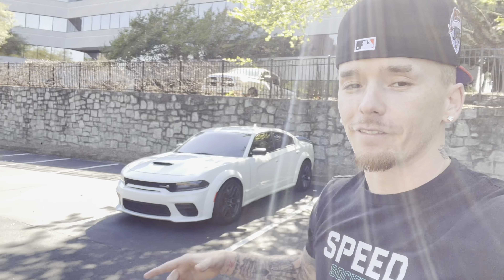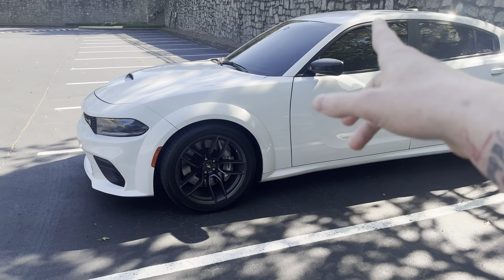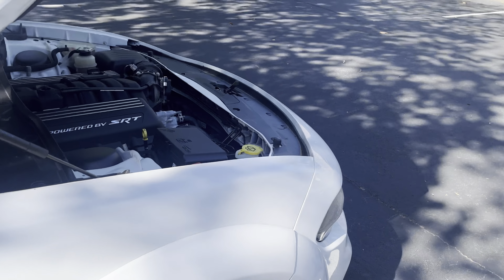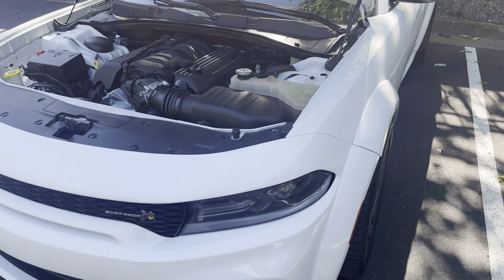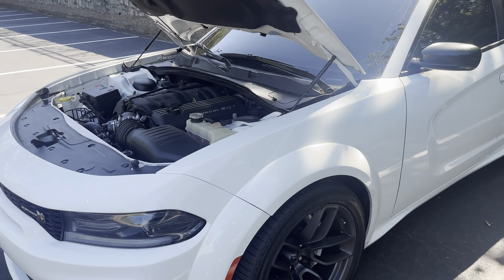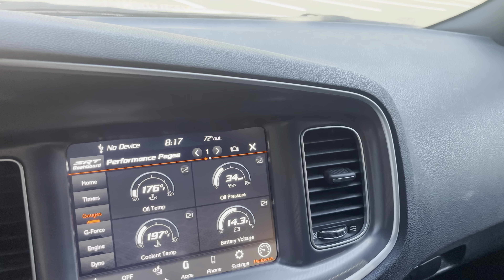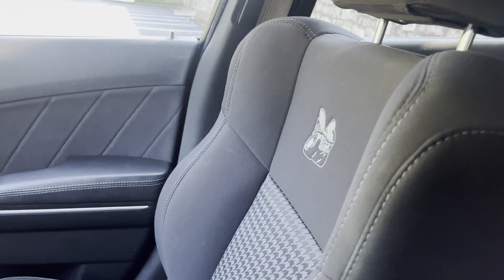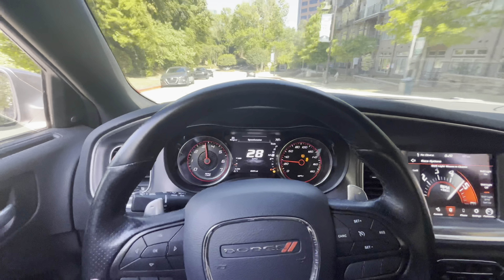TAKING DELIVERY OF MY 2020 WIDEBODY SCATPACK CHARGER |392 HEMI SCATPACK WIDEBODY IS CRAZY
- "Will CarLock work with your car?"

I APPRECIATE EVERY One Of My Subscribers you guys keep my channel going!

JaxWax Gastonia- TEAMJAXWAX.COM
Charlotte Tint Studio- @CharlotteTintStudio On Instagram
Griffs Garage- @Griffs.Garage on Instagram
LED Designs- @Leddesigns On Instagram

Top Amazon Mods:

Side Marker Tint:

Dash Cam:

Hood Pins: